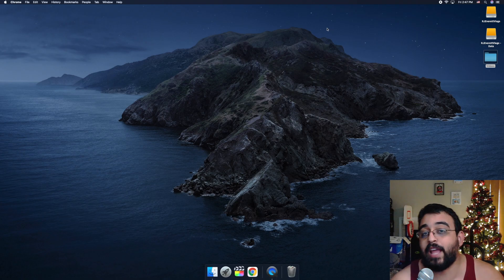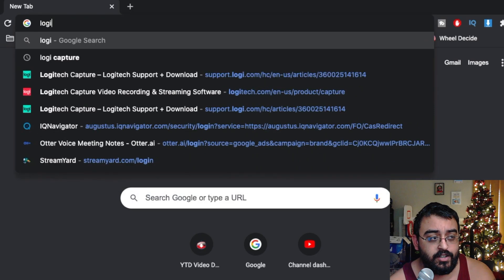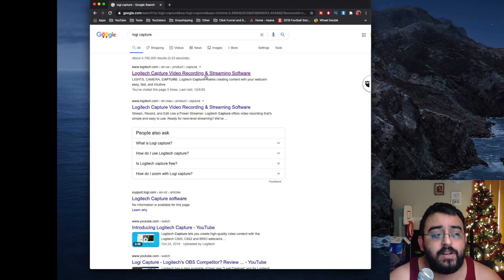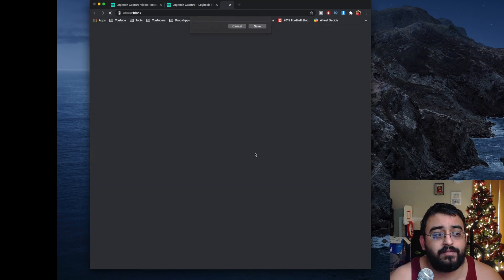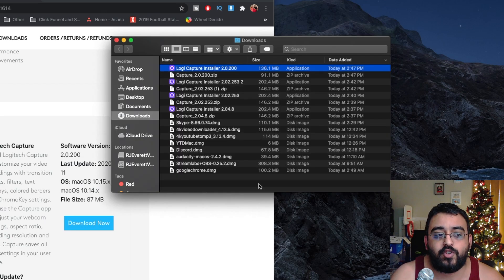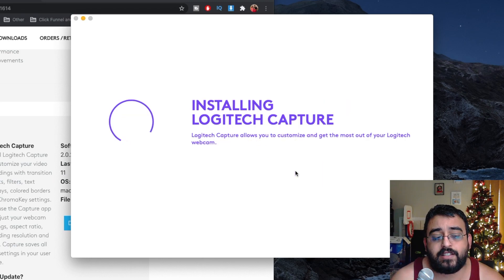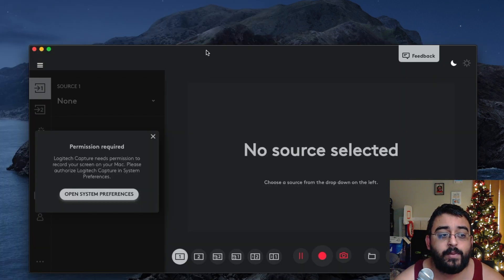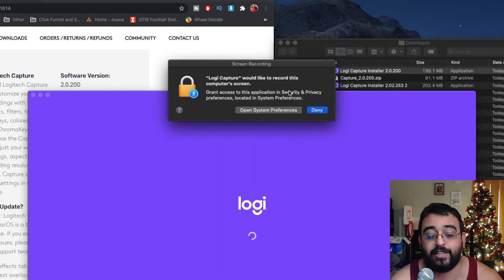How to Install Logi Capture on Mac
Follow us on:
Blazin Tech

Vlog Channel
RJ Everett Vlogs